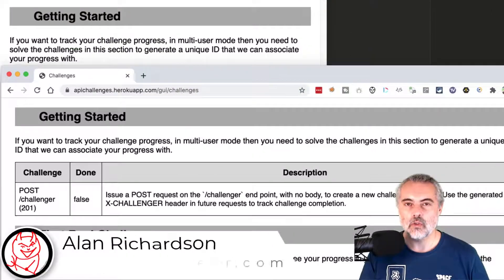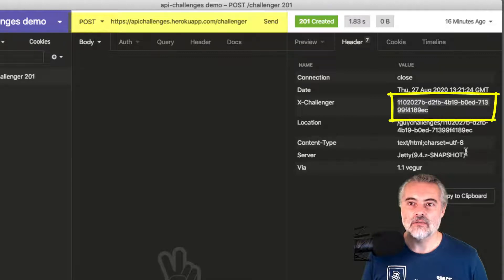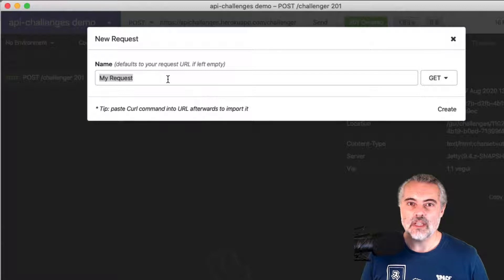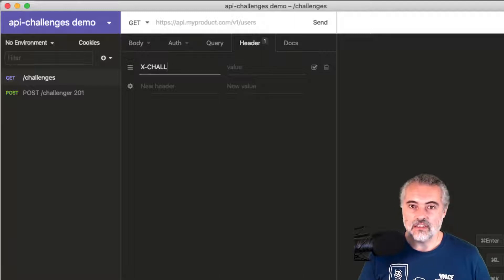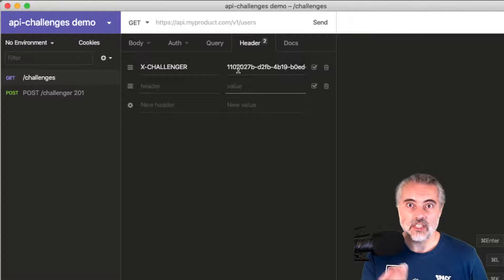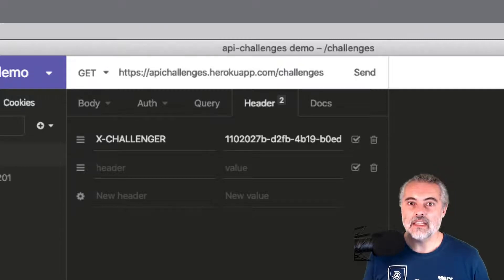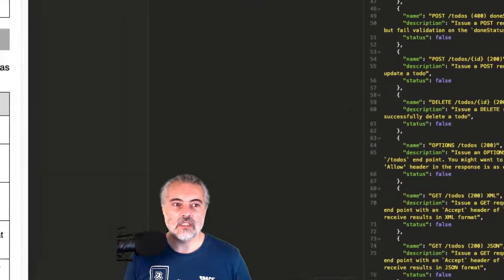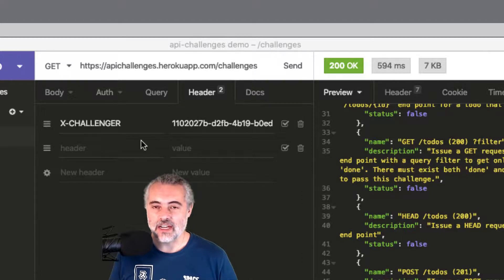API Challenges - How to Solve GET Challenges 200 in Insomnia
Learn how to solve the 2nd API Challenge, which requires:

- GET an HTTP Request
- Include a Custom HTTP Header in Request

This video shows how to complete the challenge using Insomnia.